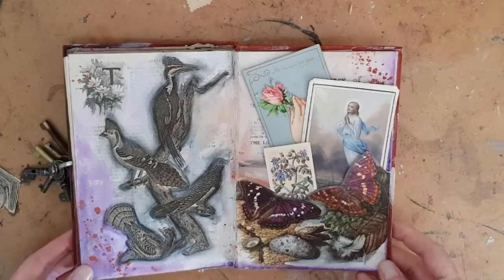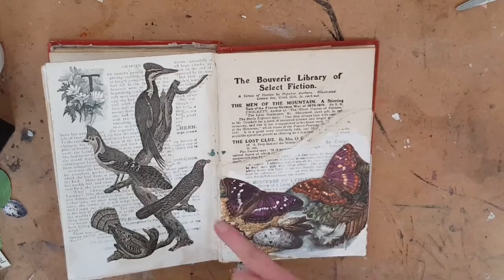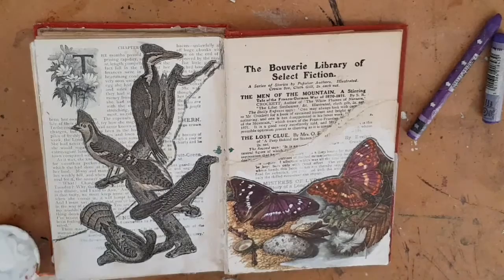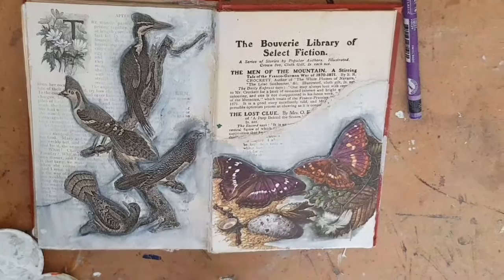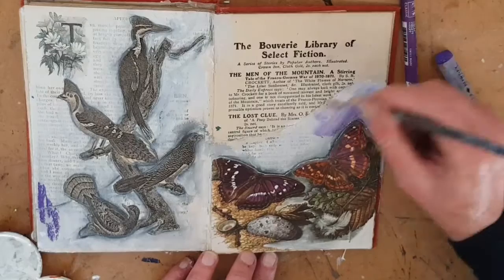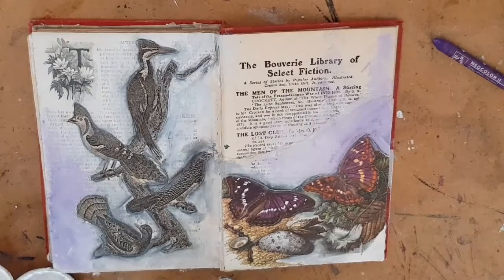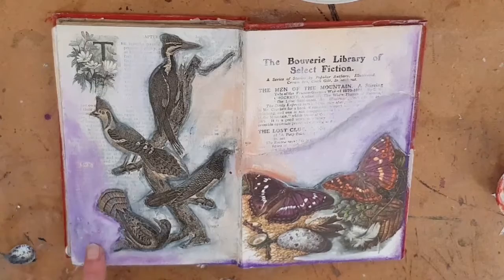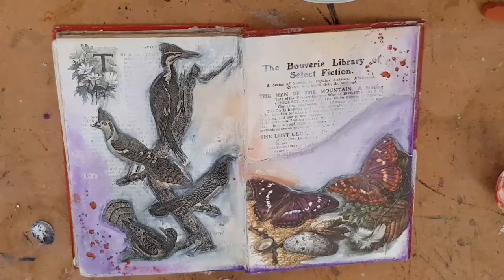Ways to Use Gesso and Water Soluble Media in an Altered Book Page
In this video I show you how to use gesso to activate watersoluble media including graphite pencil and soft pastel, to make haunting and painterly details. I also explain about adding a side pocket made from the book's pages.